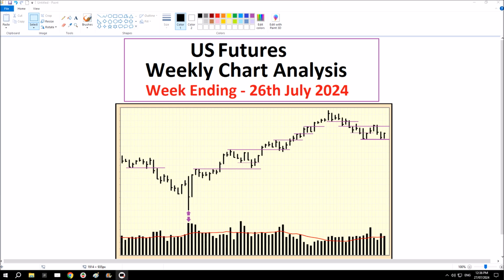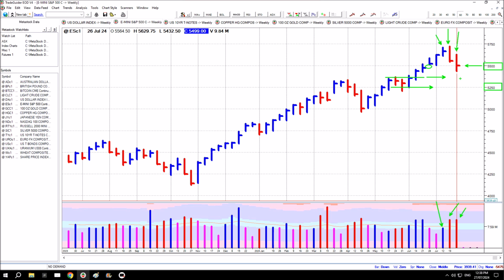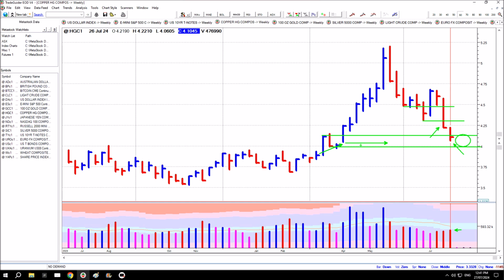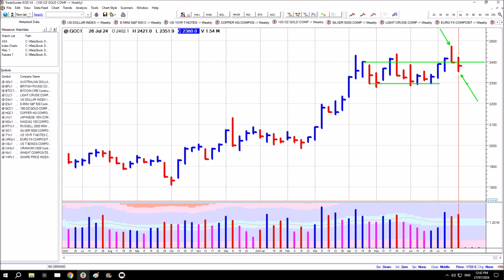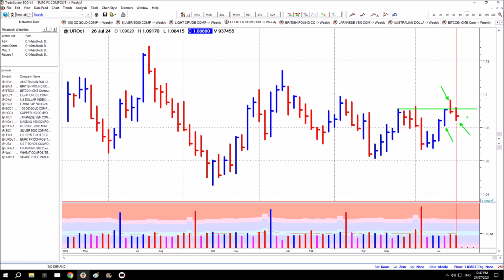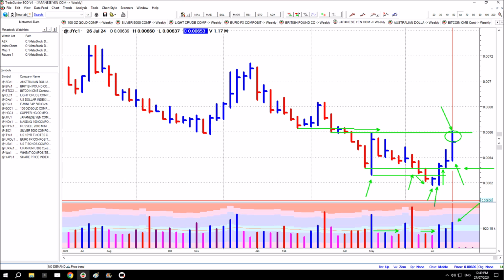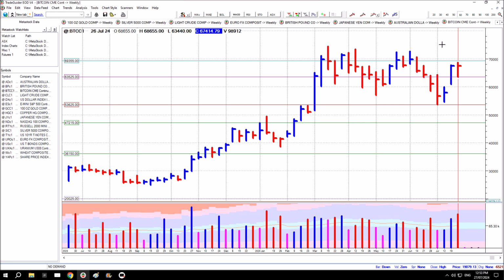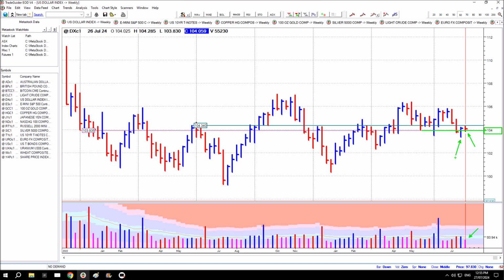US Futures - Weekly Chart Analysis - 26th July 2024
An educational and Informative view of Supply and Demand for various US (CME) Futures markets - using Weekly Charts - for the week ending  26th July 2024